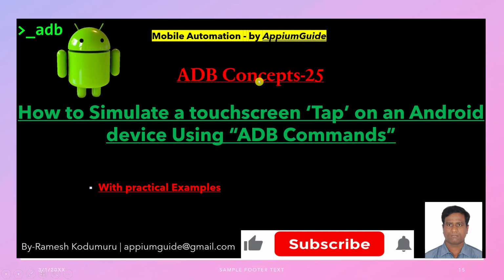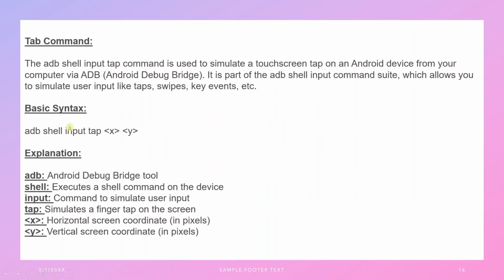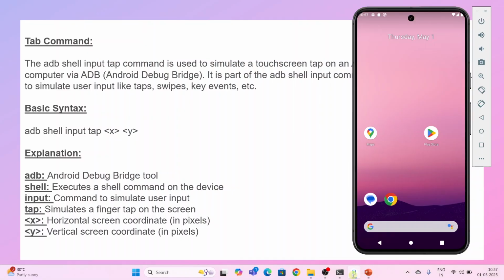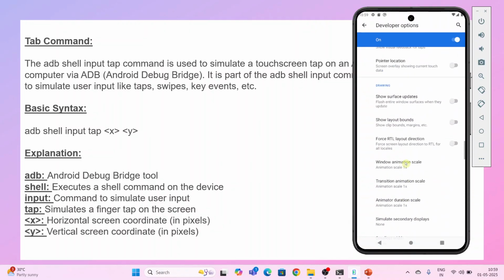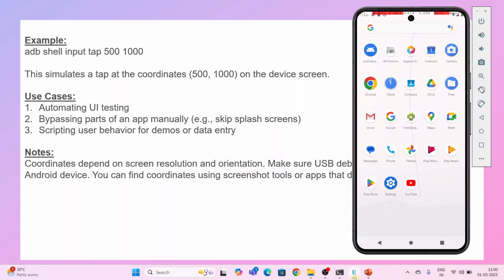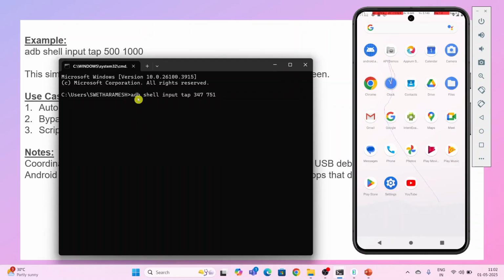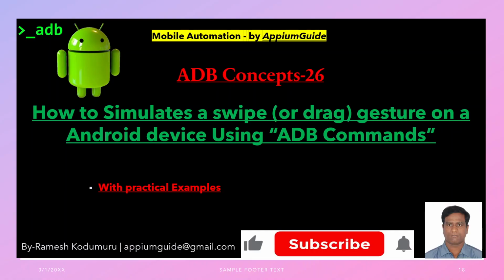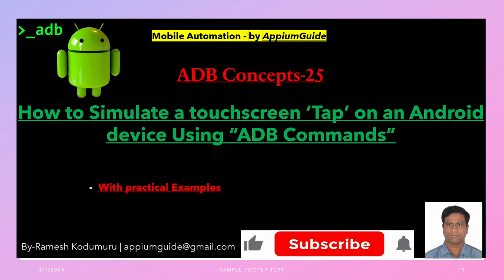#25. ADB Concepts : How to Simulate a touchscreen ‘Tap’ on an Android devices Using “ADB Commands”